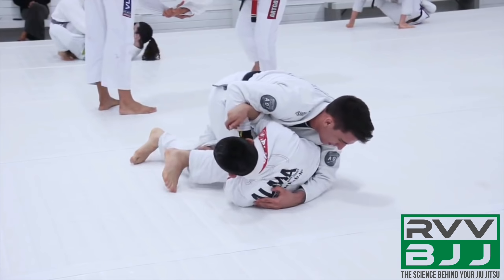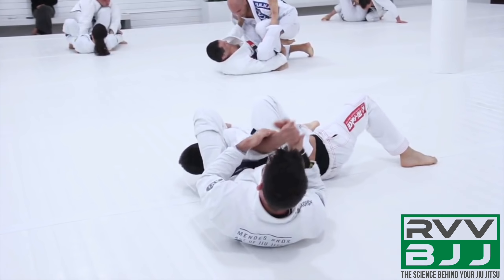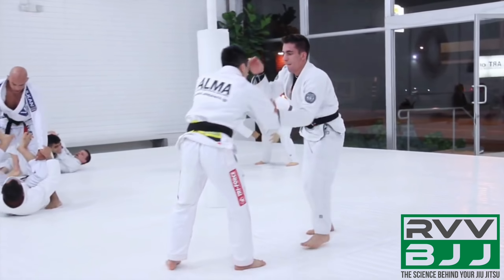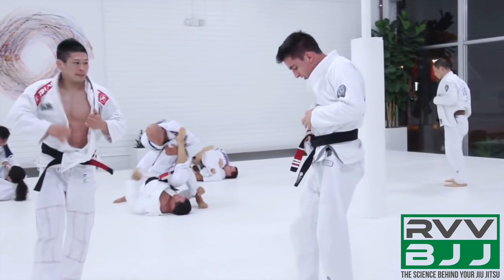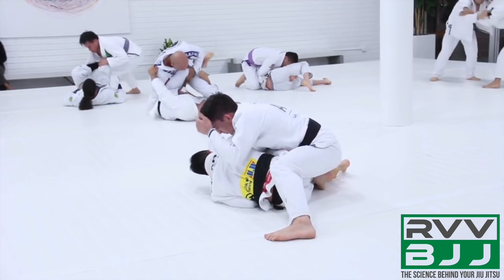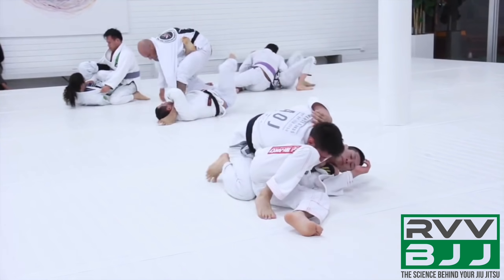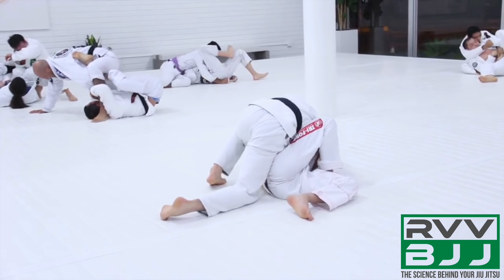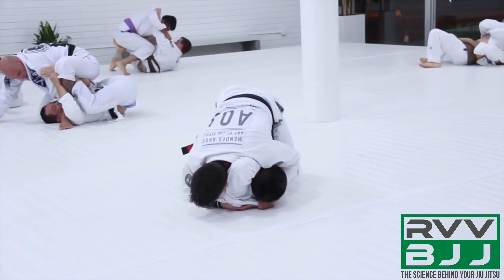Conceptual BJJ Narrated - Gui Mendes Rolling Breakdown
Breaking down Guilherme Mendes rolling with a black belt at his gym. The Mendes brothers are known for incredible transitions, guard passing, submissions and well. just all around movement. I will be breaking down more of their bjj as there is so much to talk about.

Original Source Footage comes from ART OF JIU JITSU ACADEMY